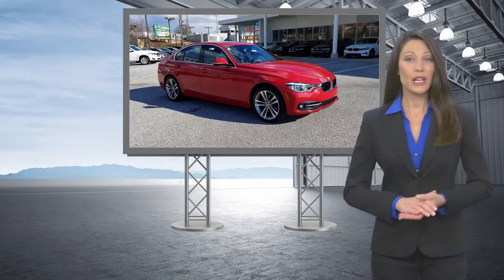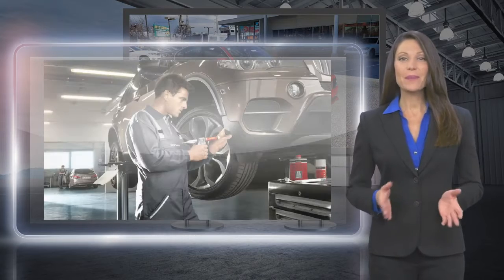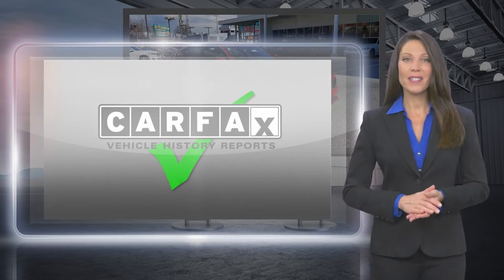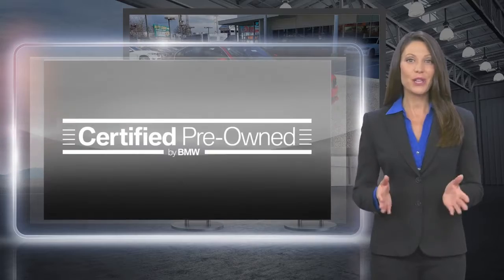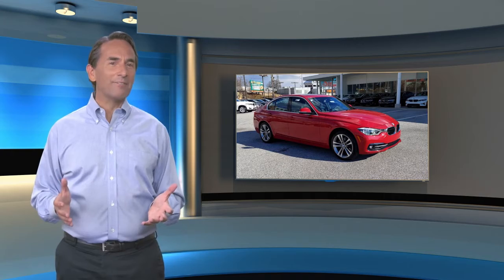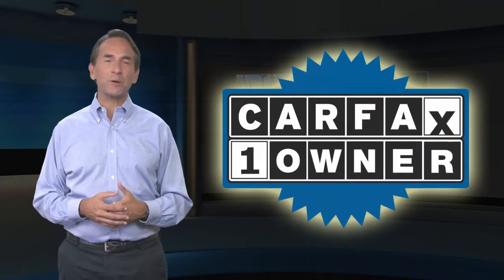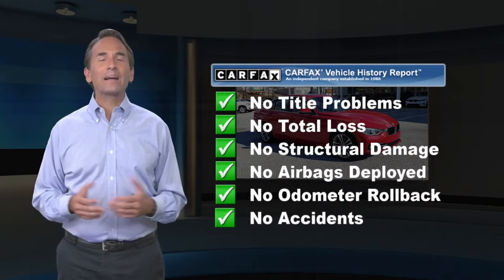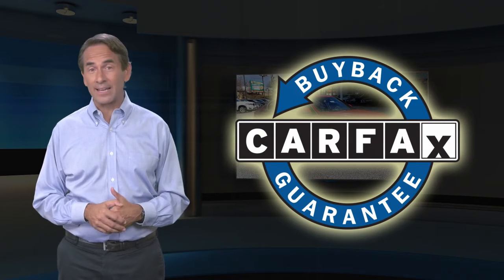Certified 2017 BMW 3 Series 330i xDrive, Wilmington, DE 2682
Union Park BMW

Certified. CARFAX One-Owner. This 2017 Melbourne Red Metallic BMW 330i xDrive AWD is well equipped and includes these features and benefits:**LOCAL TRADE**, **SERVICED HERE**, **BOUGHT NEW AT UNION PARK**, AWD, Active Blind Spot Detection, Active Driving Assistant, Cold Weather Package, Comfort Access Keyless Entry, Driver Assistance Plus, Heated Front Seats, Heated Rear Seats, Heated Steering Wheel, Increased Top Speed Limiter, LED Headlights, Lumbar Support, Moonroof, Premium Package, Side & Top View Cameras, SiriusXM Satellite Radio, Speed Limit Information, Wheels: 18 x 8.0 Fr & 18 x 8.5 Rr (Style 397). Clean CARFAX. Odometer is 11440 miles below market average!BMW Certified Pre-Owned Details:* Roadside Assistance* 1 year/Unlimited miles beginning after new car warranty expires.* Multipoint Point Inspection* Vehicle History* Warranty Deductible: $0* Transferable WarrantyAwards:* 2017 IIHS Top Safety Pick+Reviews:* Balances sharp handling with a ride quality that won't beat you up; engine choices offer power, smoothness and fuel efficiency; interior is upscale and spacious, with logical, easy-to-use controls Source: Edmunds* Hatchback utility with sport sedan performance; extended wheelbase increases rear legroom; strong and fuel-efficient engines; all-wheel drive is standard. Source: Edmunds

[RLVID:2284:70b21342383eac16:1669c1cd34c4cffd:1]